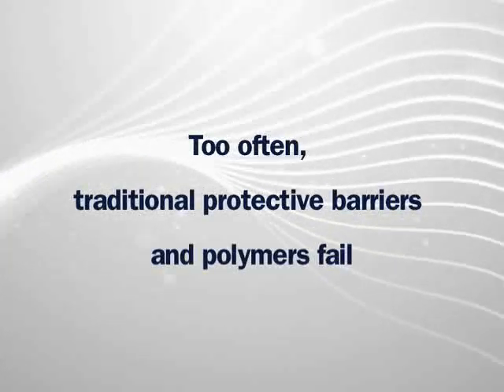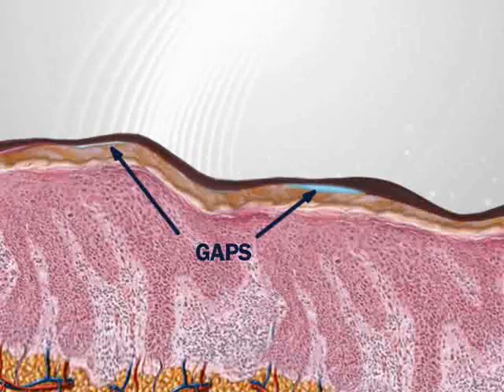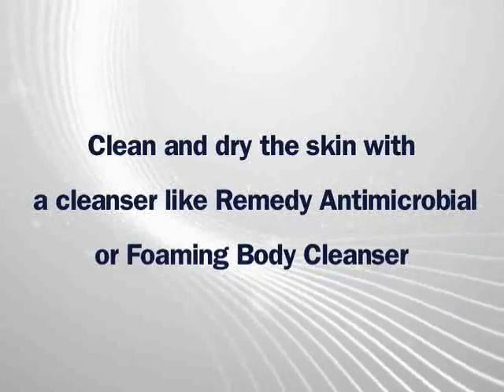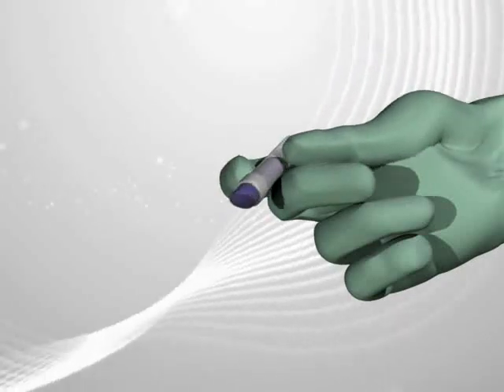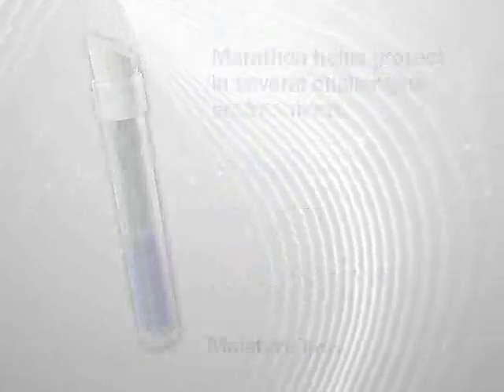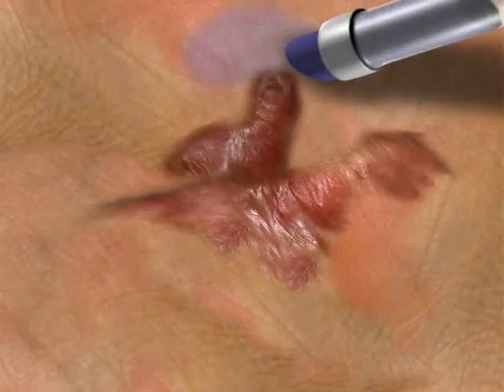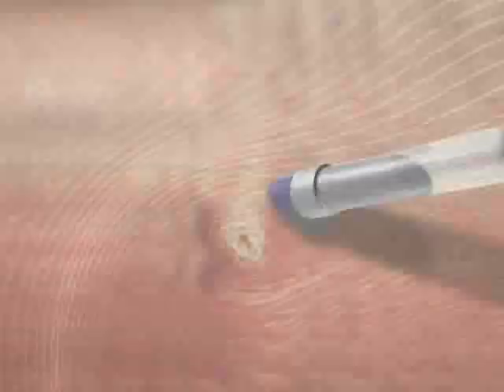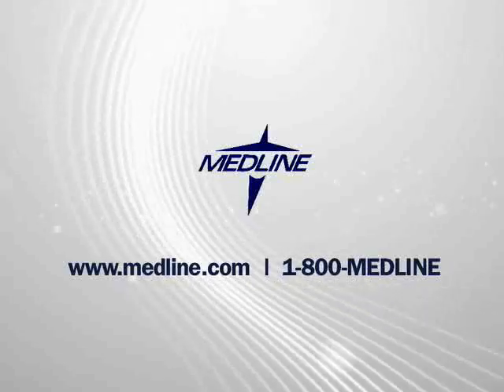MARATHON™ Liquid Skin Protectant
Marathon bonds to the skin surface and integrates with the epidermis as the cyanoacrylate polymerizes at the molecular level while supporting the natural integrity of the skin. It provides higher strength and higher resistance to washoff than other thin film barriers. Marathon Liquid Skin Protectant is resistant to external moisture, yet it allows the skin to breathe.